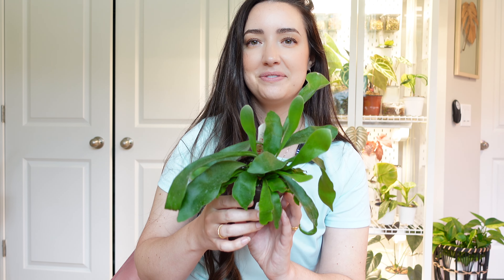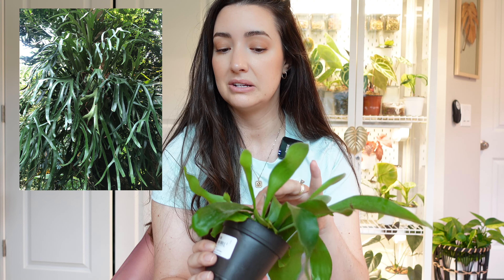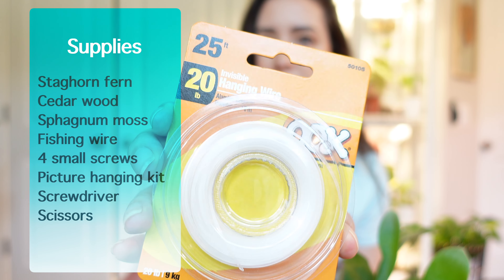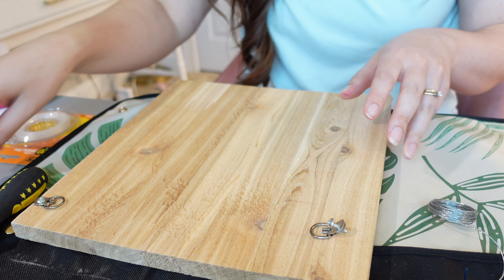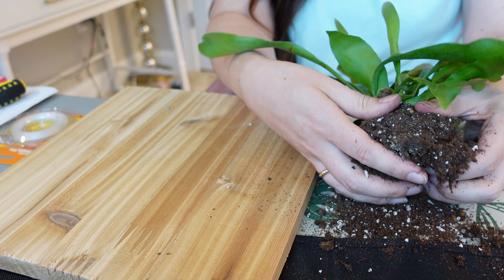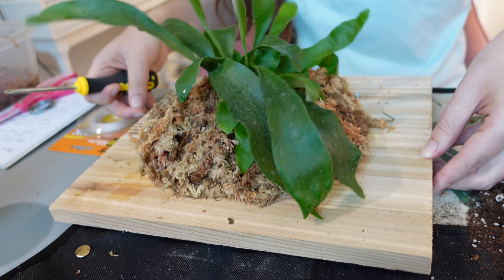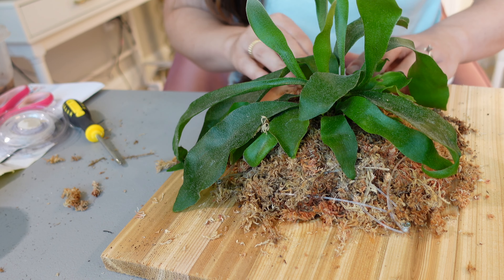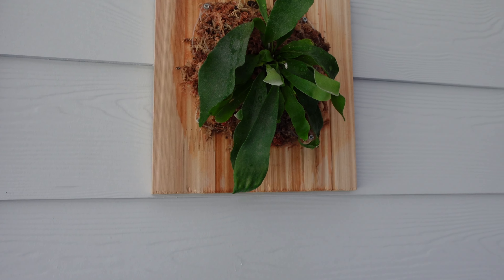Easy DIY Staghorn Fern Mount! | Tips and Tricks!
In this video, I go over how to do an Easy DIY staghorn fern mount. This is my first experience owning and mounting a staghorn fern and if I can do it then you can mount one too! All the supplies I got locally from my hardware store even the fern itself.  I go over some tips and tricks I learned from my process and how I plan on caring for the fern. I also show you where I decided to keep the fern.

🌱 PRODUCTS:

Thiccly Poles:

Fluval Stratum:

Moss Pole Supplies:

Nursery Pots:

Soil Mix:

Grow Lights:

Pest Control: